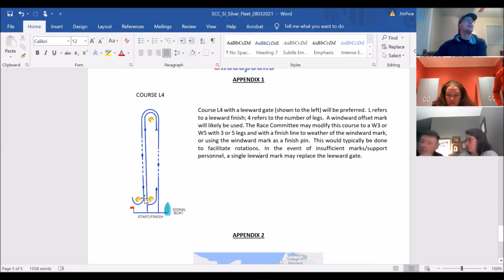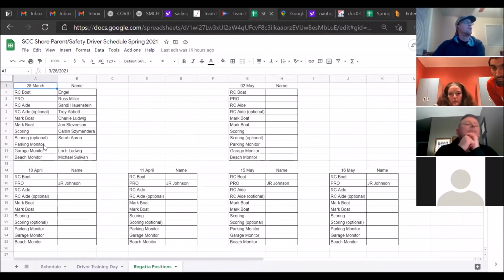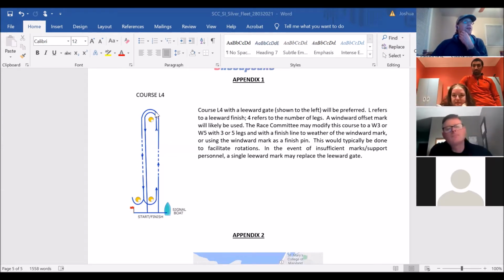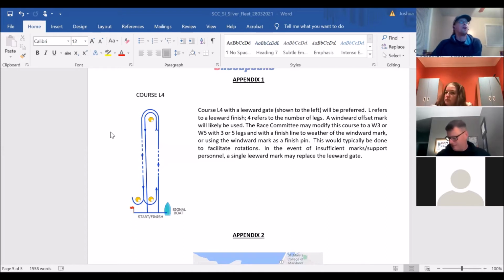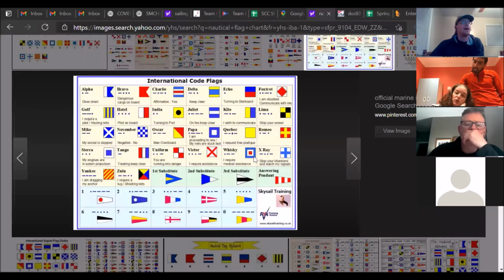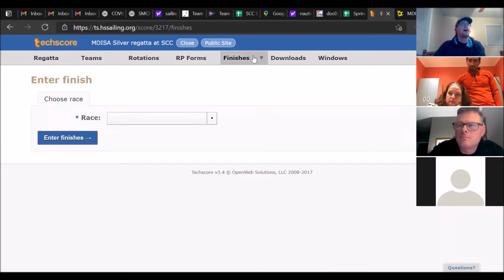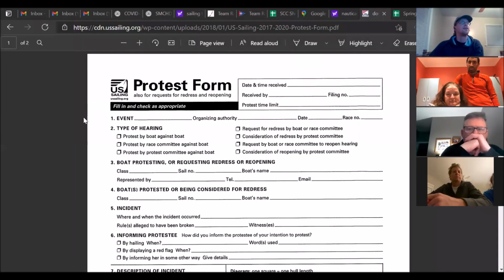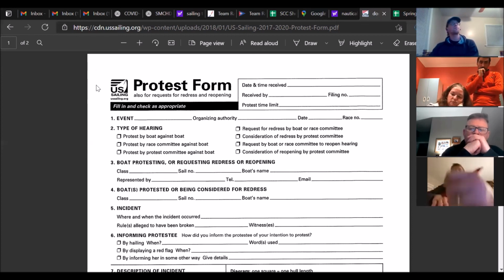Running a High School Regatta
Timestamps-
Basic Regatta Format 0:00
Logistics Team Positions 6:30
Setting a Racecourse 12:00
Running Races 17:40
RC Shore Team 28:00